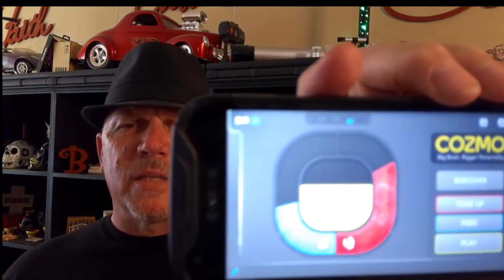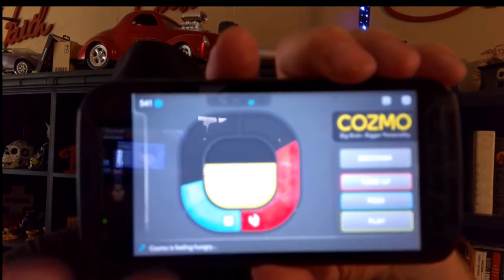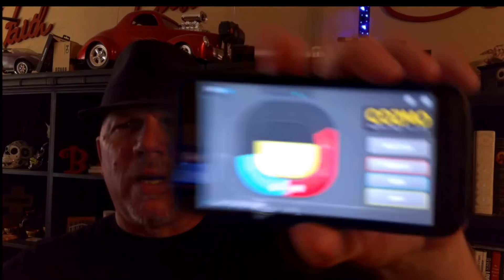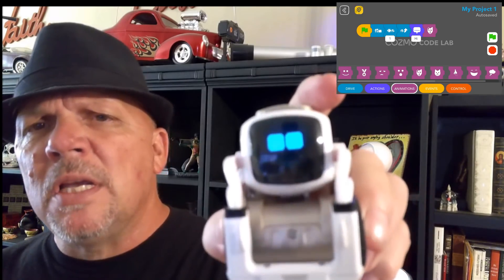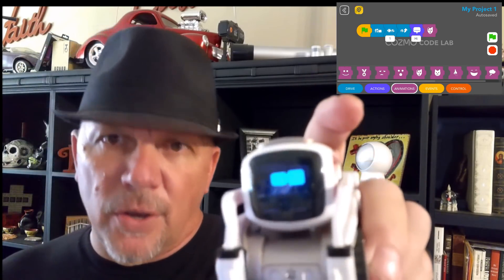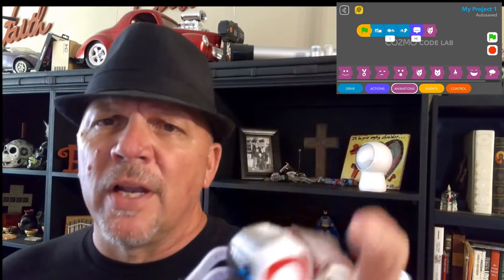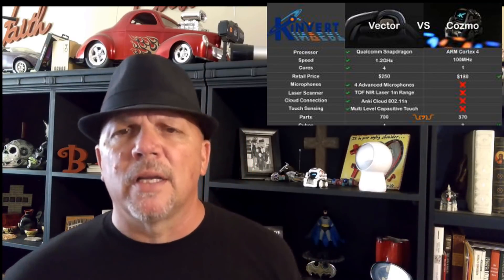Cozmo Vs Vector! What is the Differance Vector The Home Robot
Cozmo VS Vector! Vector is the newest release from ANKI! Cozmo is a wonderful little robot with a great learning platform.  But Vector promises to take it to the next level! Bringing you a Home Robot for $250 bucks! With Alexa and Google Home skills but this home assistant has an animated personality!

We are going to look at Cozmos Brain and Vectors Brain what are the differences that Anki has taken to bring you Vector the Home Robot the latest entry in Home Assistance and Yes Home Automation!

This is a very High-Level view of Vector His out of the box capabilities will be basic such as weather, times and basic AI abilities but much like Cozmo was to the world of Play bringing it to a new level!  Where will Vector take the world of Home Robotics and Home Assistance?

Anki Vector Robot, A Helpful Robot Sidekick for Your Home!